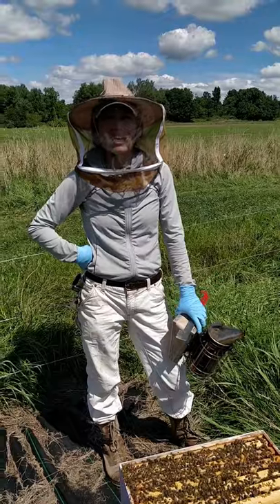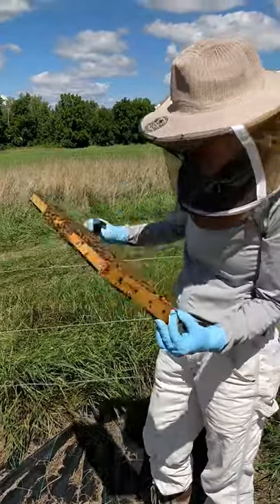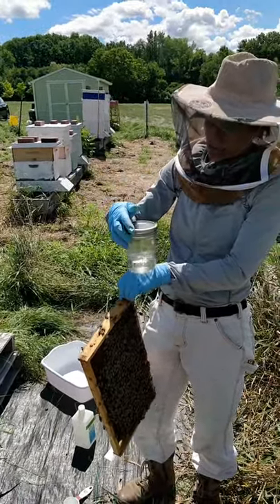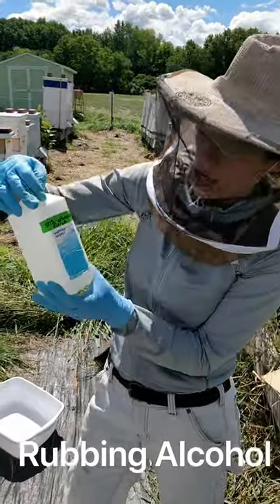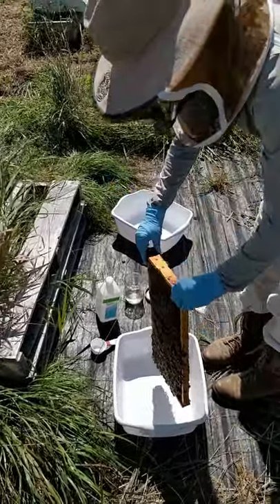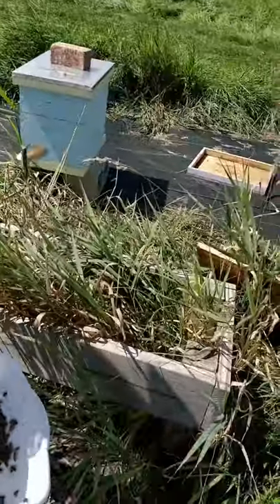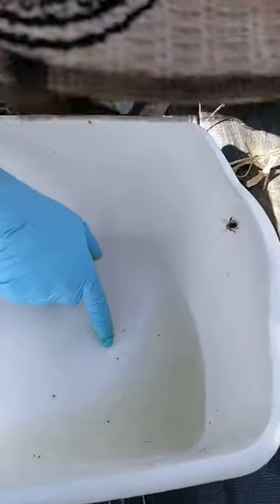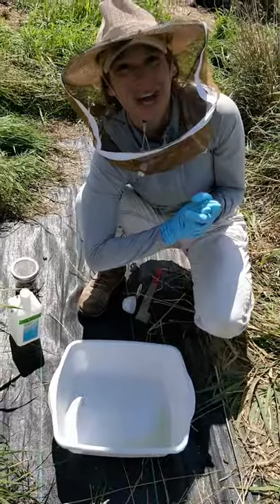How to Monitor for Varroa Mites in Your Honey Bee Colonies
Hannah Whitehead, Honey Bee Extension Educator, explains how to test for Varroa mites in your hives using an alcohol wash. For more info about managing Varroa mites check out:

Thanks to Kim Skyrm (MDAR), Ryan Duggan (UMass) and Wyatt Shell (UNH) for help planning, filming, and editing this video.